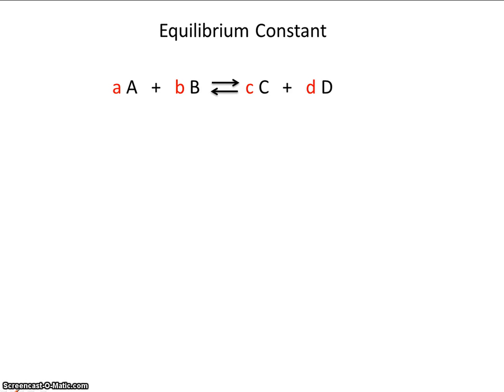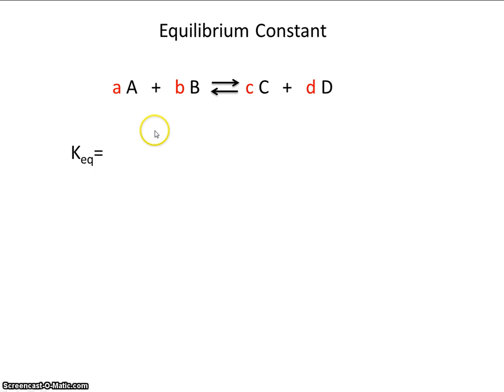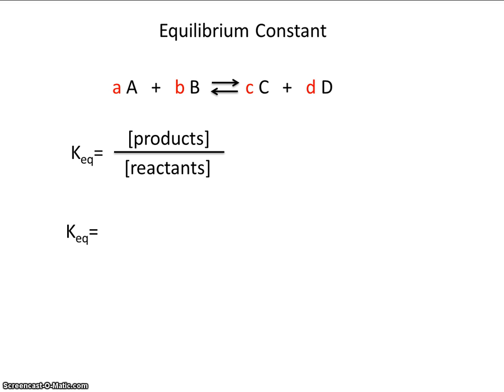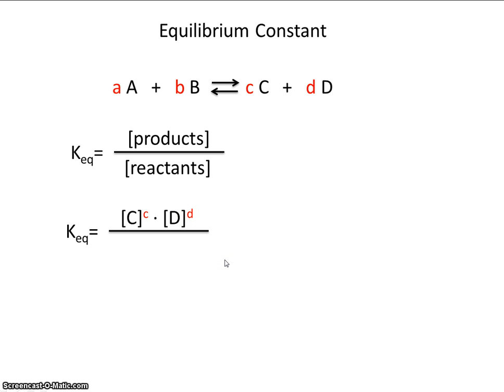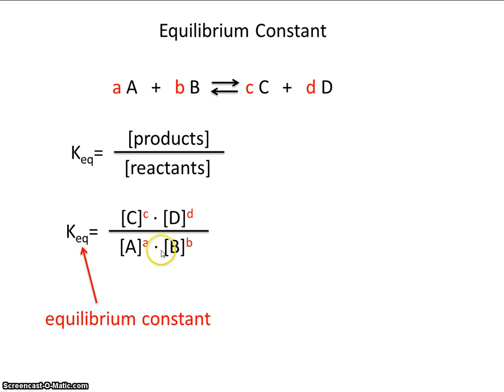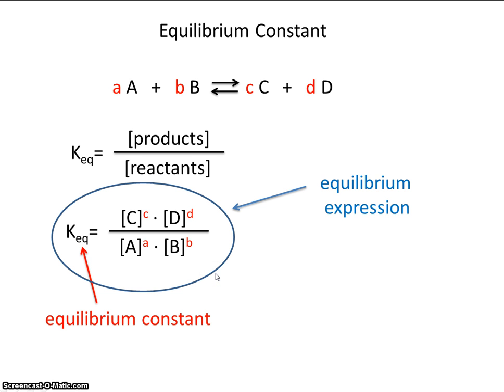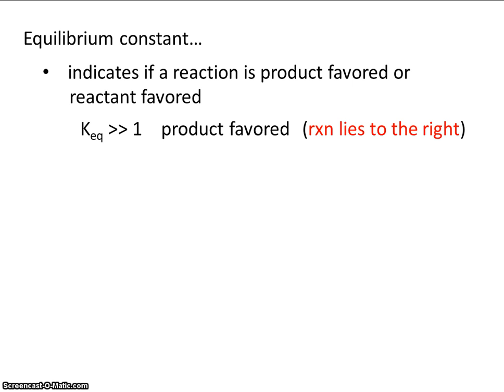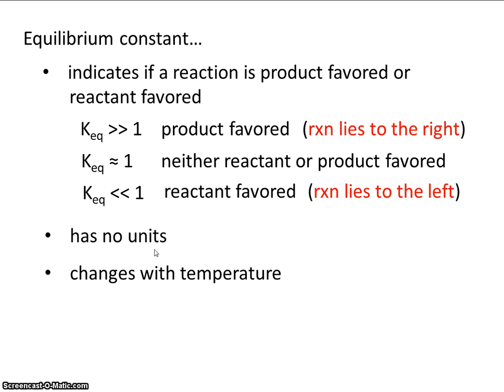#2 equilibrium constants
This video introduces equilibrium expressions.